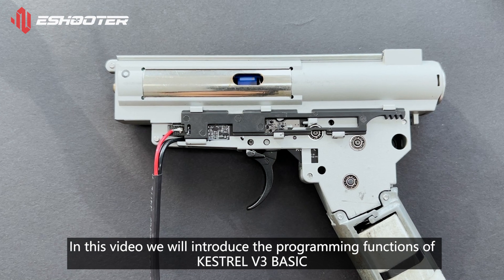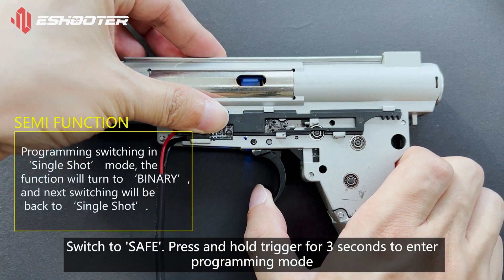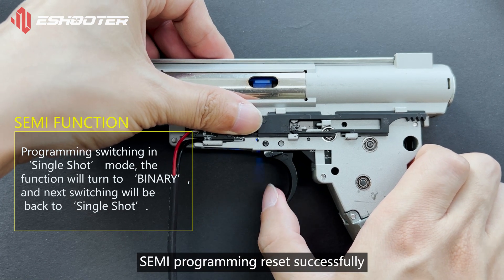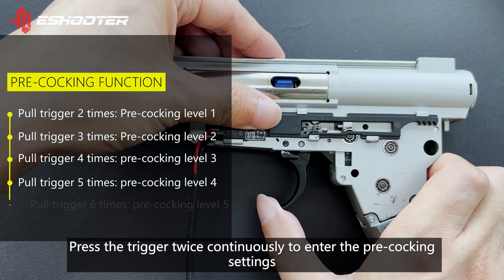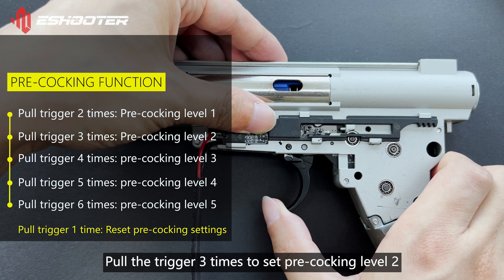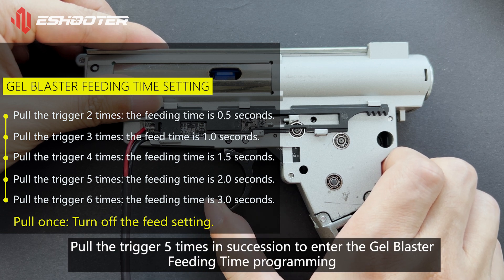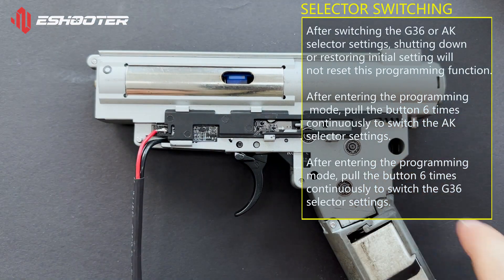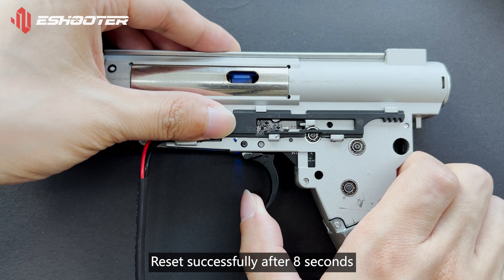KESTREL BASIC V3 Programming Instructions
This video is about the Eshooter KESTREL V3 BASIC programming.